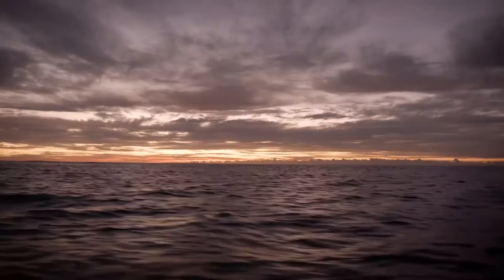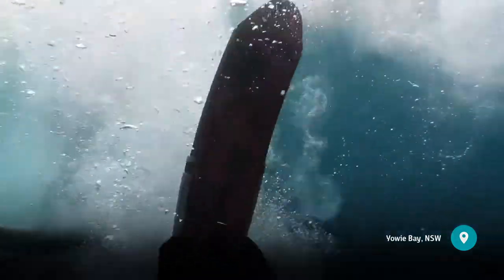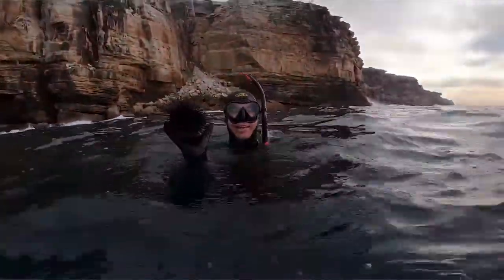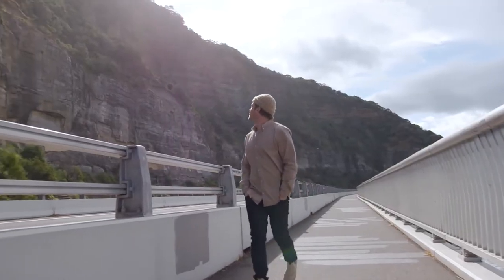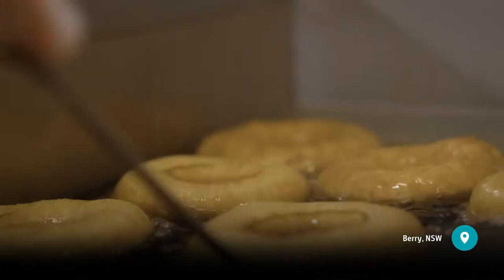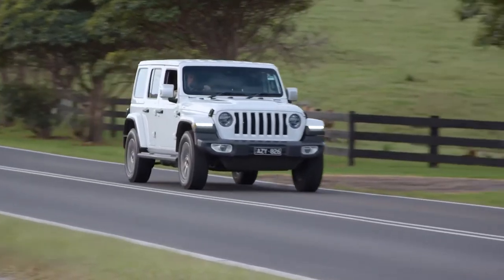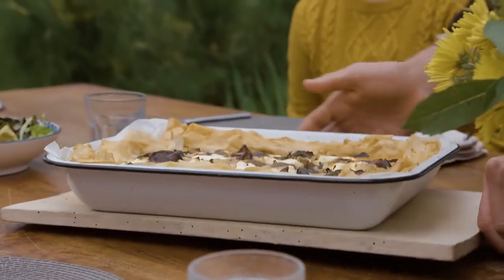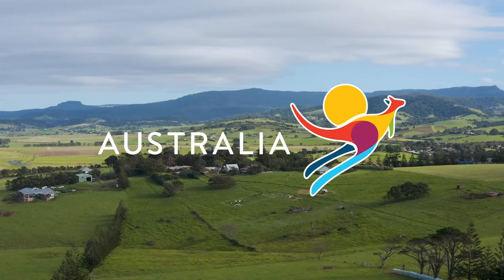Explore South Coast, New South Wales with Hayden Quinn | Taste of Australia | Tourism Australia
Join adventure foodie Hayden Quinn on this gourmet adventure through the South Coast of NSW as he shows-off the jaw-dropping scenery and delicious delicacies the region is known and loved for. Discover the region’s popular and peculiar activities as he winds his way along the Great Pacific Drive, popping into the gorgeous seaside and hinterland towns along the way. From farmers markets at Kiama and farm stays and Gerringong to fresh hot cinnamon doughnuts at Berry and sea urchin diving in Yowie Bay, there’s certainly no shortage of hidden delights to discover in NSW’s South Coast!

Hayden Quinn is an Australian adventure foodie, author, podcaster, TV personality and Friend of Australia. He has appeared on TV series including Masterchef Australia and Taste of Australia with Hayden Quinn, and regularly creates recipes inspired by local Australian produce. As a lover of both food and travel, Hayden has always been drawn to the most delicious regions of Australia.